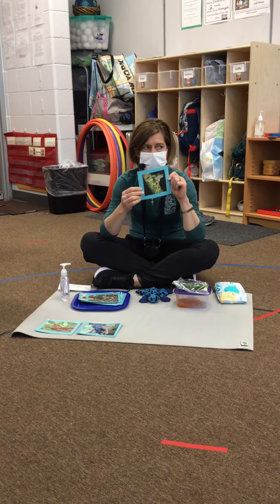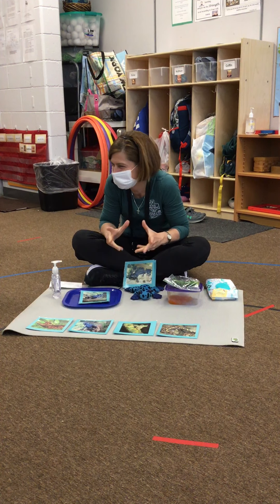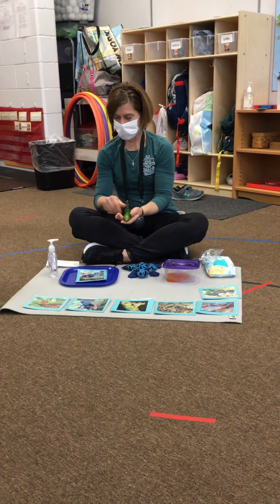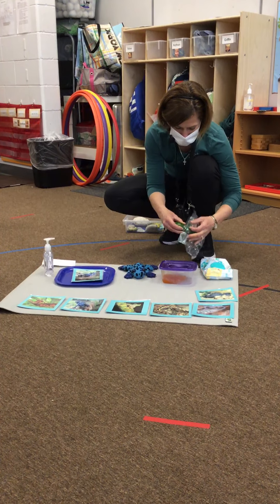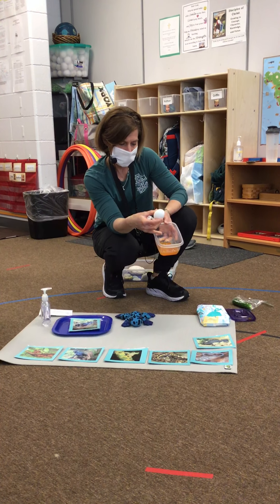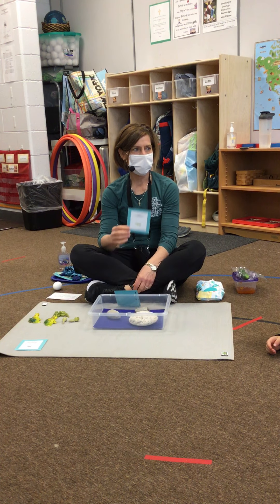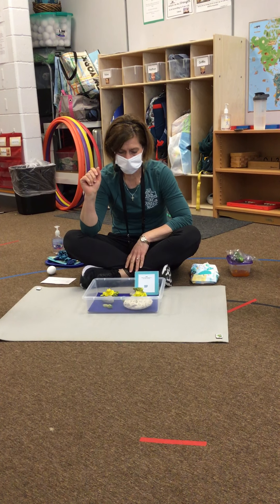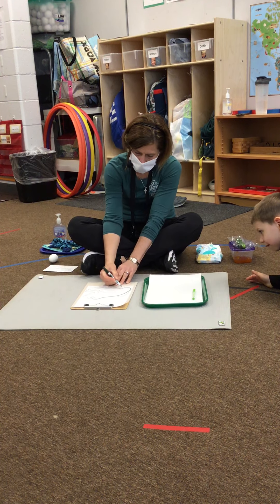Intro to Amphibians